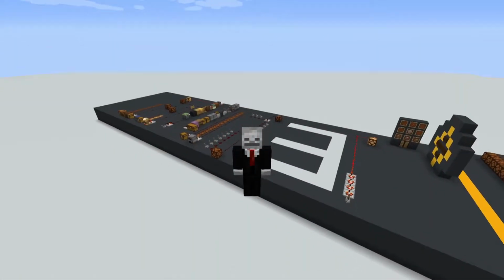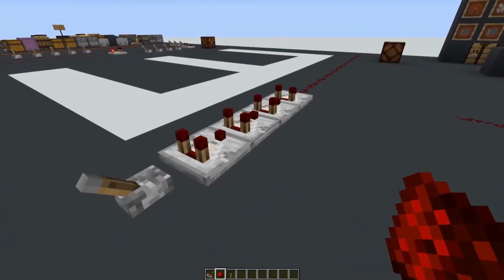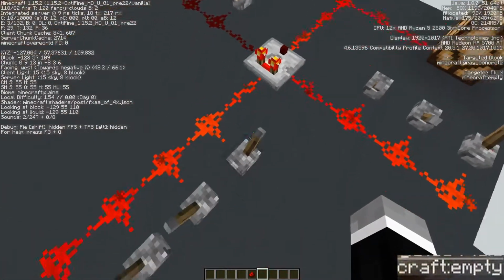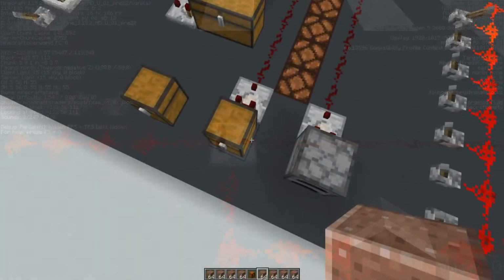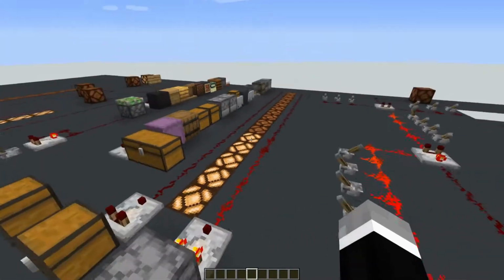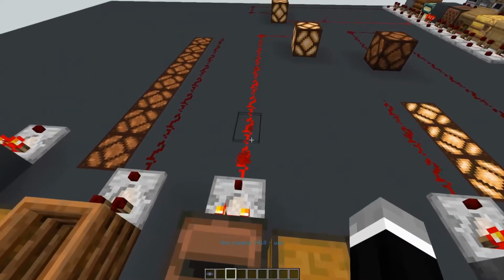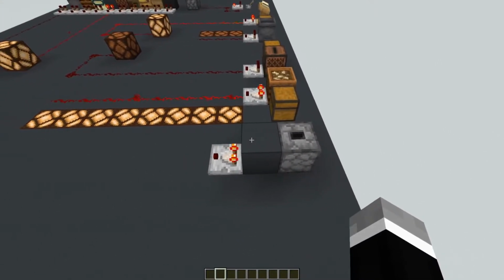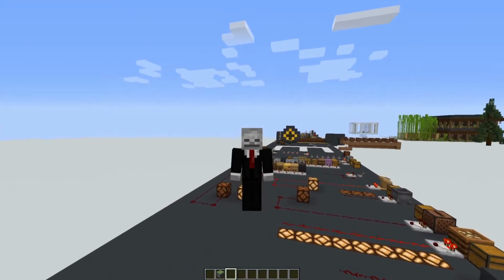EVERYTHING about the Comparator | How to Redstone Ep.3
Hello there everyone, welcome back to another "How to Redstone". Today it is time that we step up our game and finally learn everything about the comparator.

The comparator is a block with a lot of different functions, therefore this video is quite long compared to other videos of How to Redstone. However, I do want to make sure that everything is understandable and well explained, and I think I sliced this one for sure.

Anyways everyone, I hope that this video was useful to new players learning about the redstone mechanics and if you did learn something then please make sure to subscribe to the channel, hit the like button so that I know you appreciated the video and lastly, make sure that you use your new abilities well so that you won't forget the things that I've taught you now. Take care everyone and I'll see you, as always, in another video!

👉Do you want to join my Minecraft server, the IQcommunity server? Here are the requirements:👈
📀You are an experienced Minecraft player, who wishes to join a community server in which we create shops, bases and community building together.
📀You don't mind that the server has been up and running for years now, so you're going to be the one starting out from scratch, everyone else isn't.
📀You have to fill in this application form so that I can evaluate if you're suited for the server.